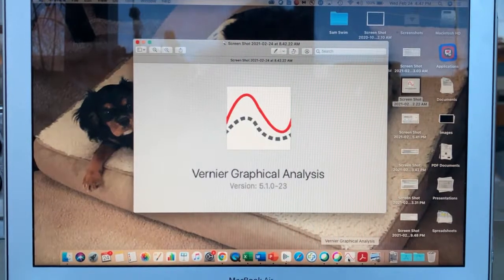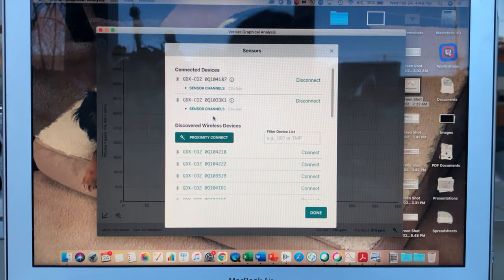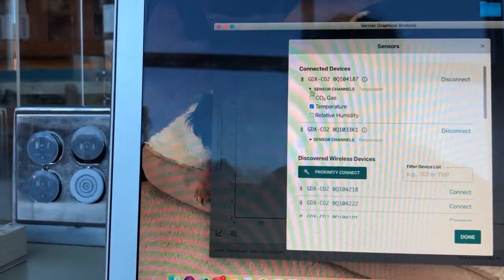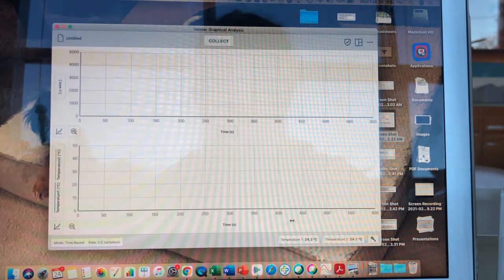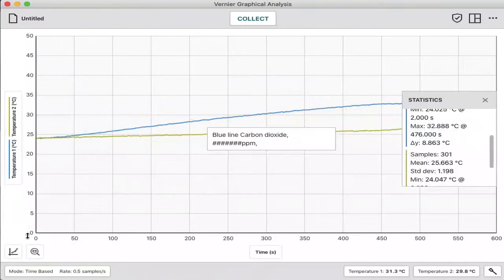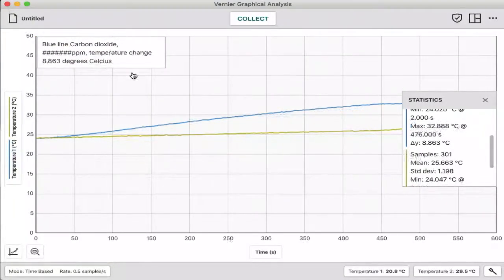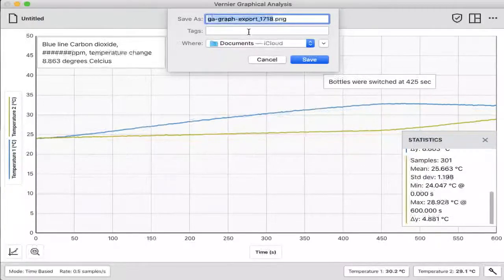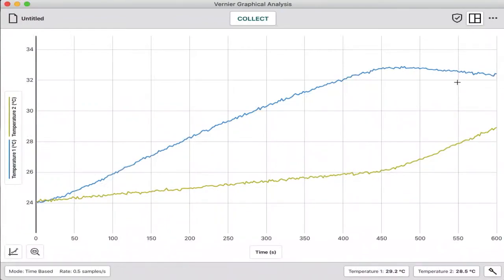Carbon Dioxide and Albedo lab set up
This video is to help WHS students set up Graphical Analysis to test the effects of carbon dioxide and albedo.